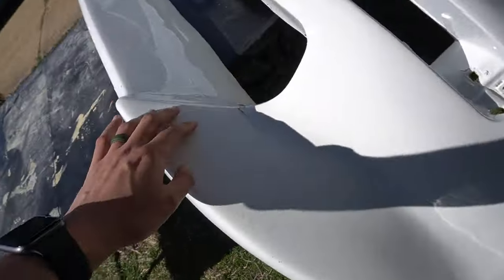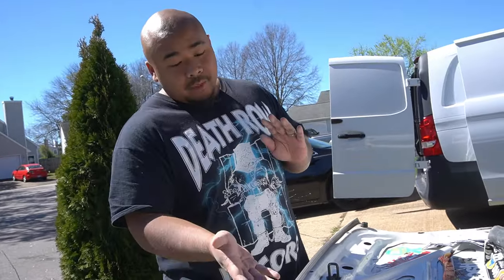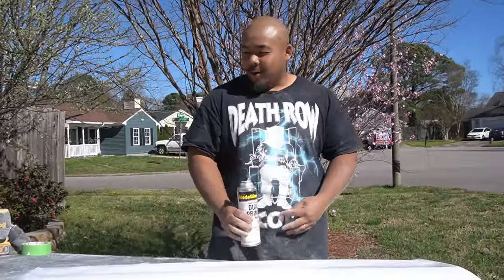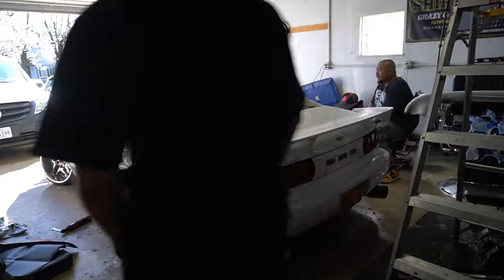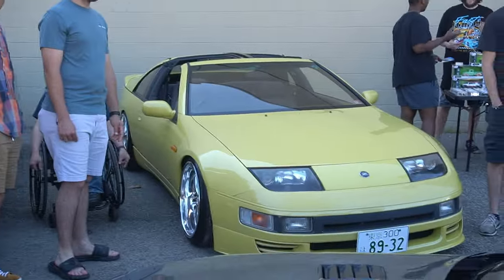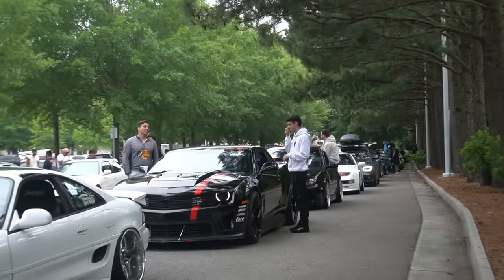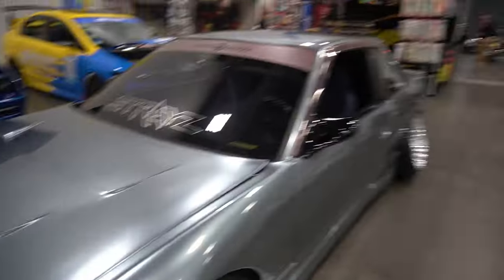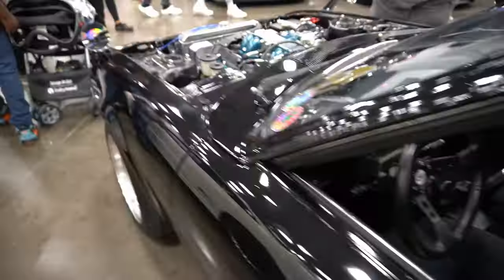My MR2 gets new aero with MR2Boys and my last show in VA !!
Getting my new aero painted and installed for my mr2. We also attended my last carmeet and show in Virginia!

Ohayo! - This Is What My Life Sounds Like Rn
Ohayo! - nightshift